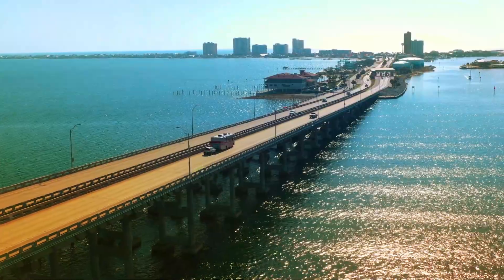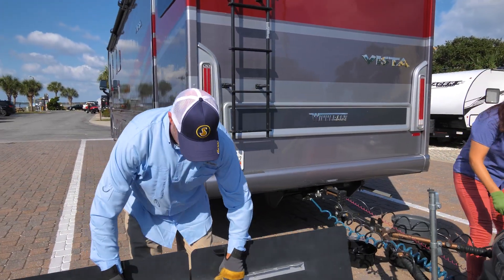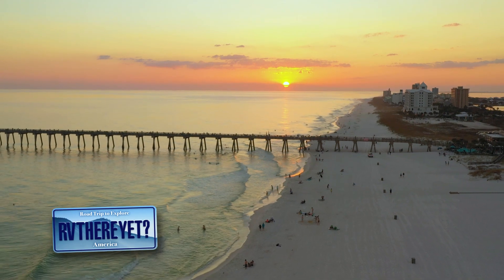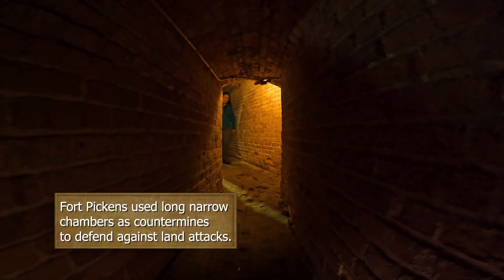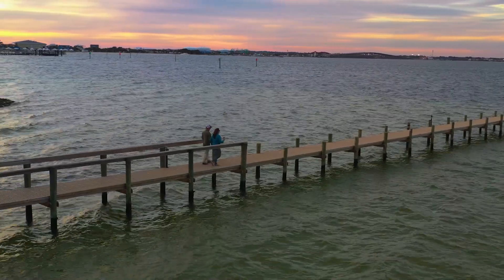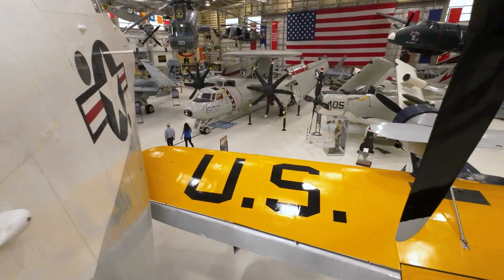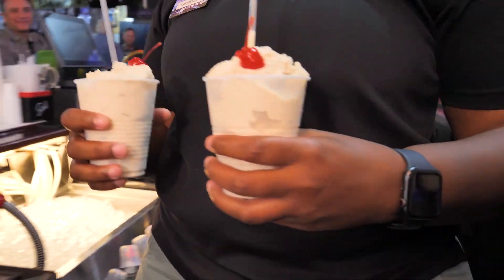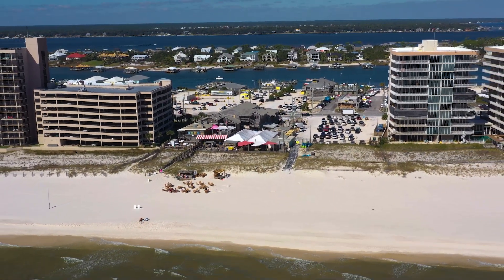Pensacola Beach RV Resort | Blue Angels | Fort Pickens | Full Episode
Patrice and Kevin McCabe are staying at the Pensacola Beach RV Resort in Florida's Panhandle. On this episode the couple tour Fort Pickens on Santa Rosa Island, visit the National Naval Aviation Museum and the Blue Angels and meet the folks at Flora Bama and Joe Patti's seafood.

▬▬▬▬ Chapters ▬▬▬▬

00:00 - On This Episode Tease
00:36 - Drive To Pensacola Beach
02:57 - Sunset Pier Bike Ride
05:08 - Fort Pickens
09:56 - Naval Aviation Museum
13:24 - Blue Angels Demo
15:06 - Flora Bama
17:48 - Joe Patti's Seafood
18:54 - Pensacola Wrap-Up